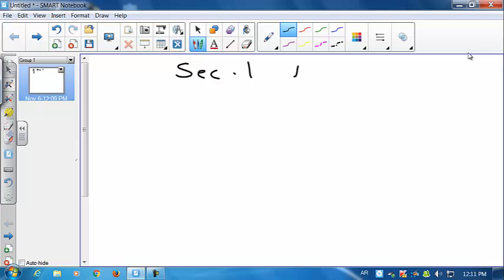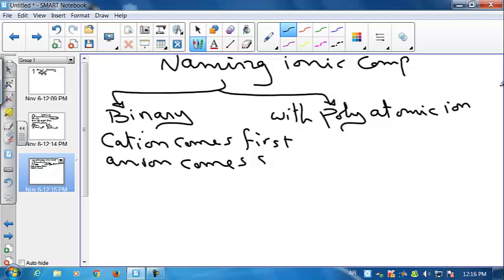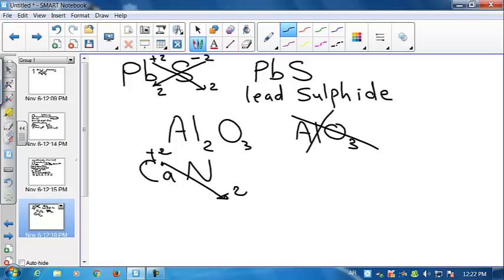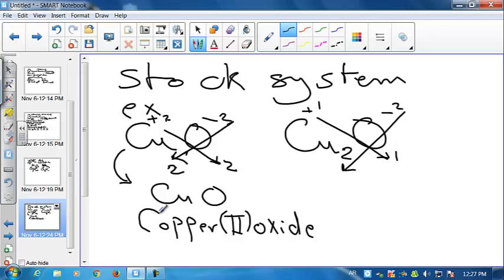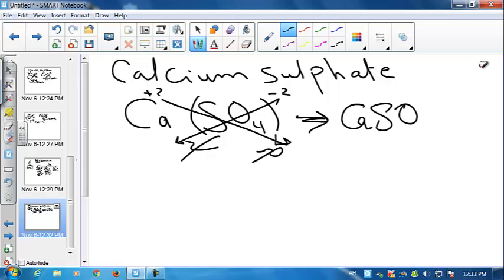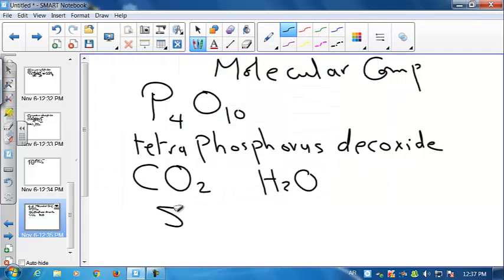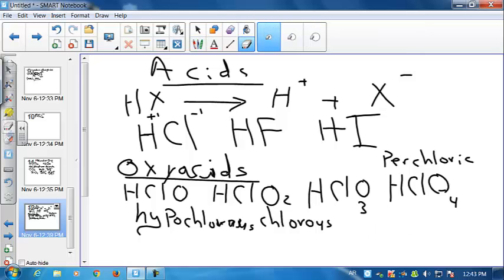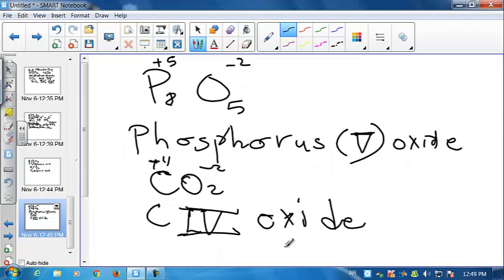Chemistry Gr 12 1st Quarter Review Ch7 1